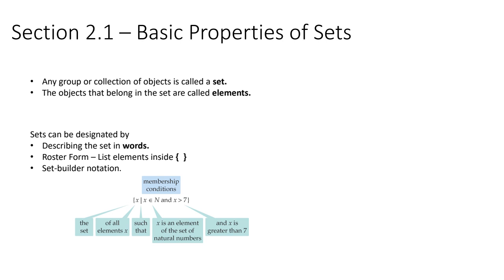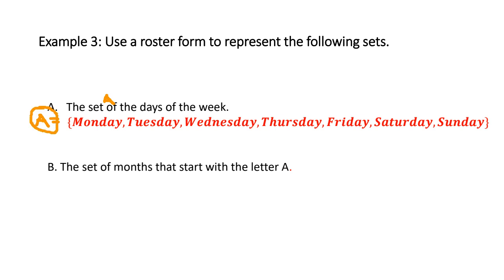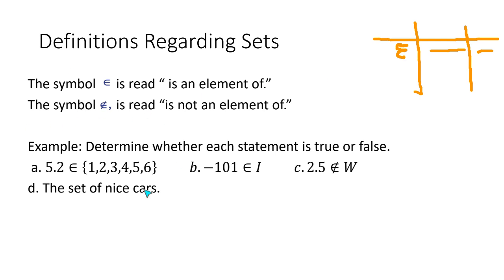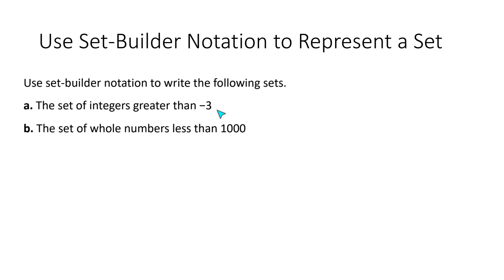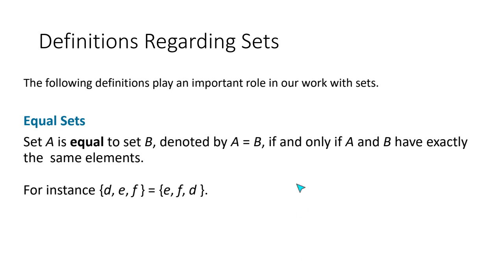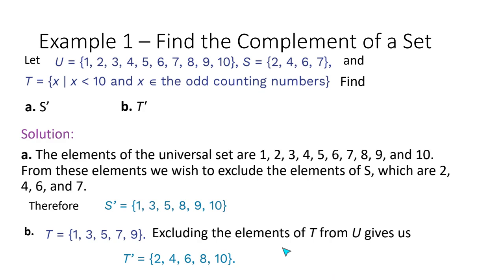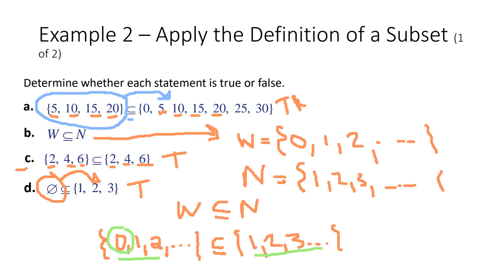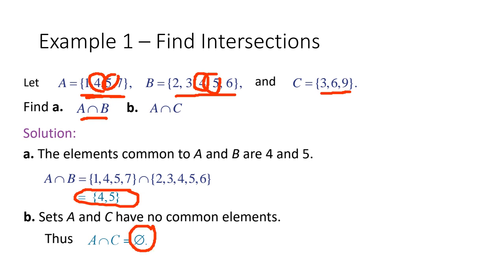Fall 2025 Happy Math Hour Math 1332 Set Theory Basic Properties of sets, Complements, Subsets, V